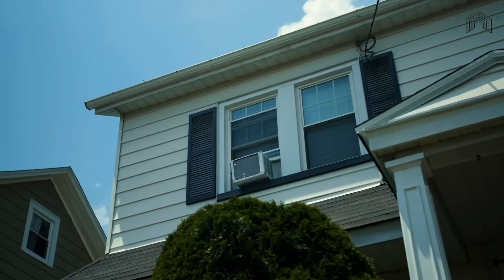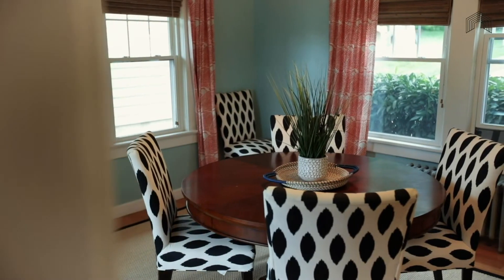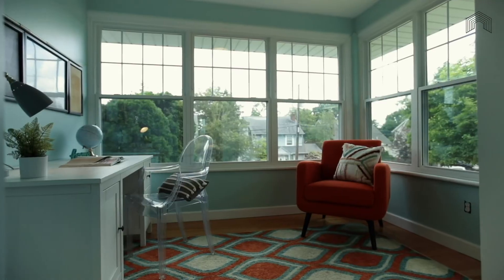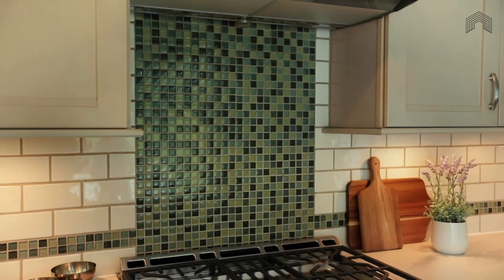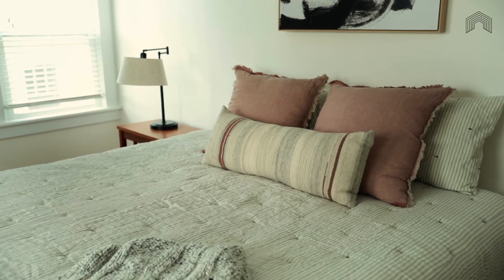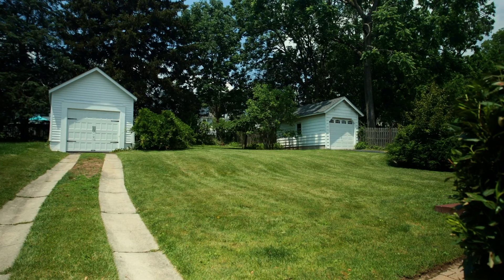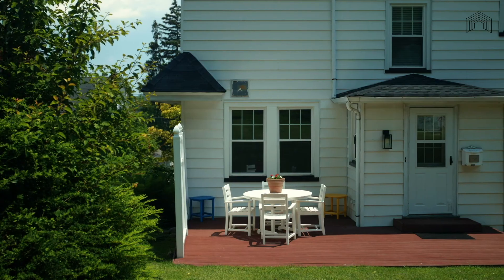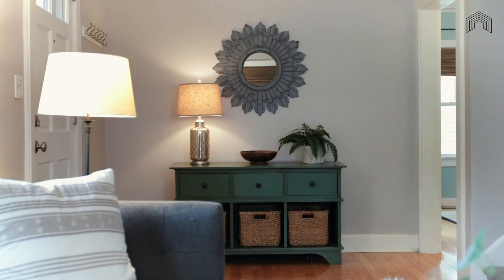11 Oxford Terrace, West Orange NJ Video Walkthrough by Pollock Properties Group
Video Walkthrough of 11 Oxford Terrace, West Orange NJ by Pollock Properties Group

You can stop your search. You have found it! This idyllic 3-bedroom home is what suburban dreams are made of.  With incredible outdoor space and light filled rooms, this house ticks all the boxes.

Situated on a quaint & quiet neighborhood street, this home’s living and dining spaces feature hardwood floors, beautiful crown moldings, and tons of windows that let in glorious sunlight.  A working wood burning fireplace and amazing sunroom are just two of the endless bonuses included throughout this home.  An unfinished basement with high ceilings is rife with possibilities and the bedrooms get the most glorious morning sun.  The outdoor space is super dreamy with a new detached garage, large deck with access to kitchen & dining, and a flat grassy yard perfect for play & parties.  Easy walk to jitney and close proximity to area schools.

Pollock Properties Group of Keller Williams Premiere Properties